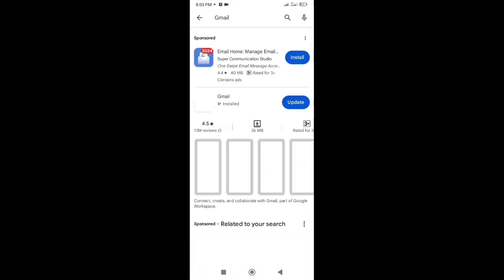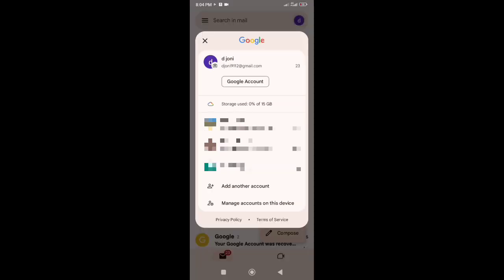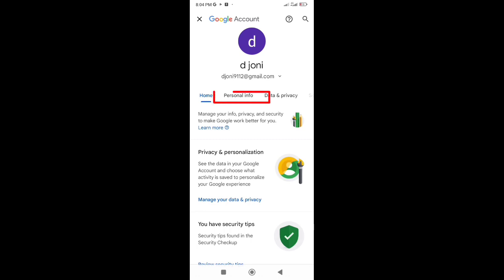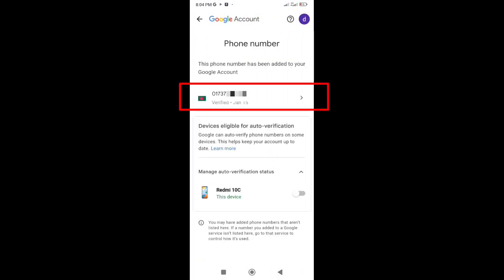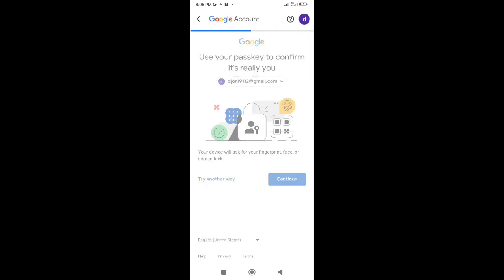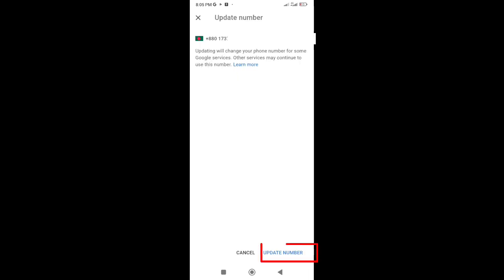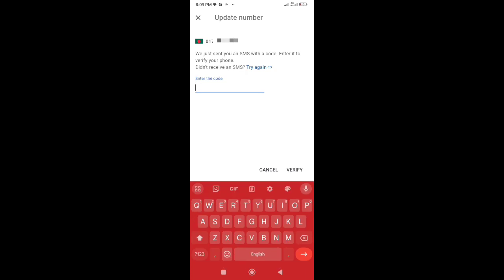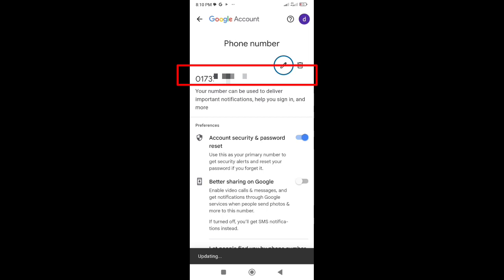How to change Gmail account phone number 2024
How to change Gmail account phone number in 2024.

                                            ▬ 🔎 𝐇𝐚𝐬𝐡𝐓𝐚𝐠𝐬 ▬